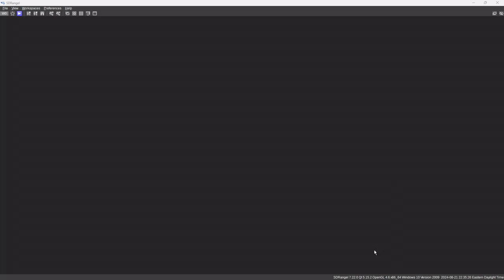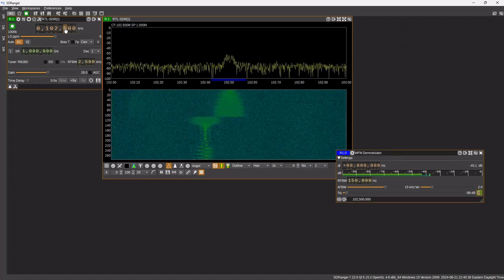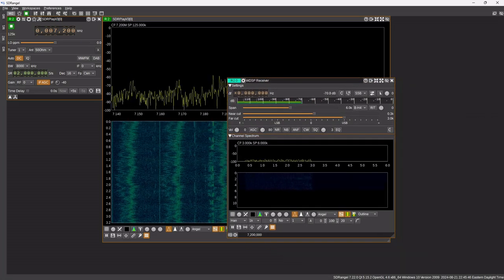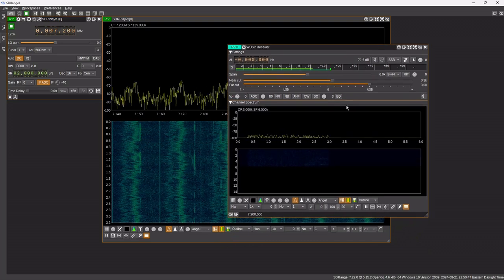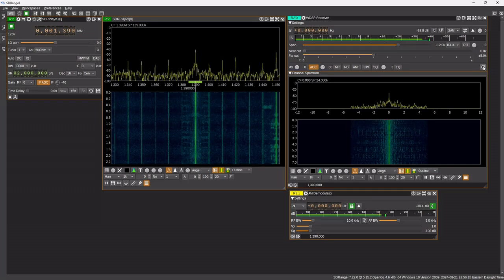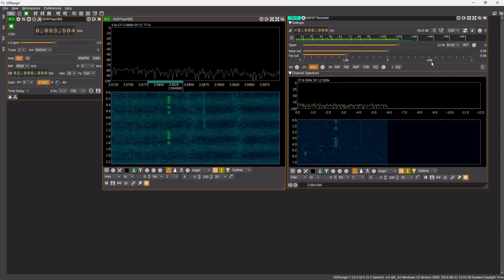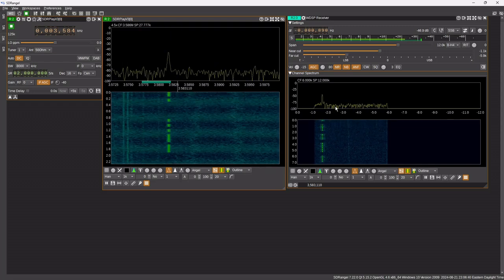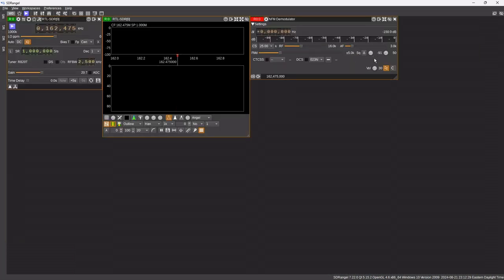SDRangel: WDSP & Workspaces (Release 7.22.0)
This video looks at the new WDSP channel based off of the HDSDR project. SDRangel version 7.22.0 is current as of August 21st 2024 when this video was created.

Some more time was spent explaining how workspaces and save functions work.

Finally, in depth time in WDSP highlighting the EQ and different filter options was spent.

Thank you to srcjon, f4exb and everyone who helps make SDRangel great!